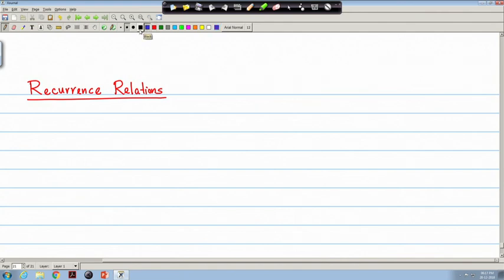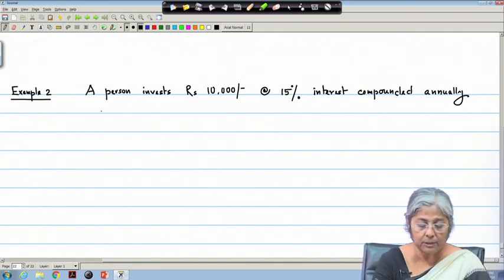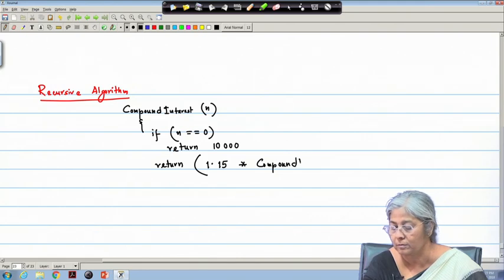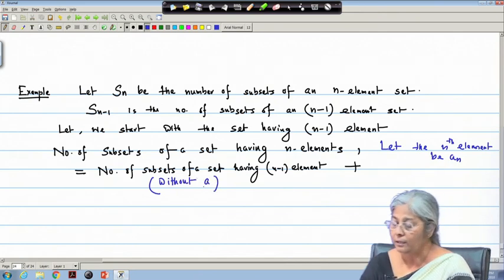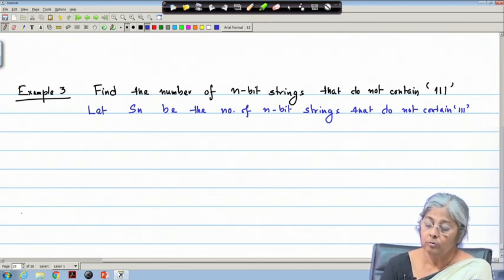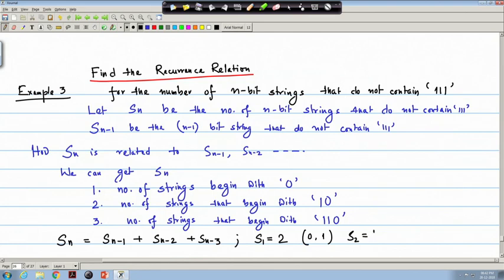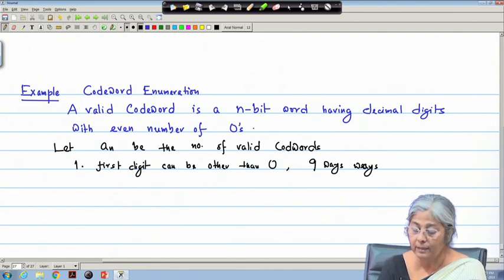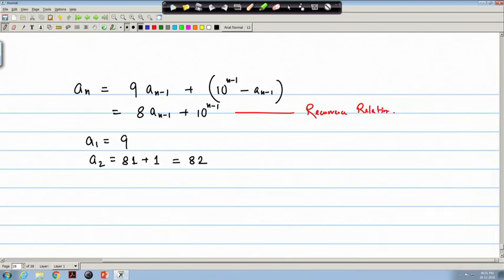Lecture 31 : Recurrence relations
To form recurrence relations for mathematical problems